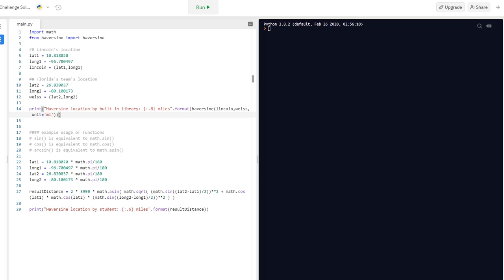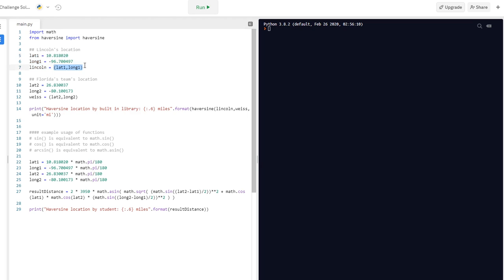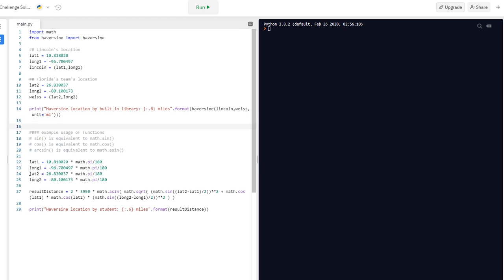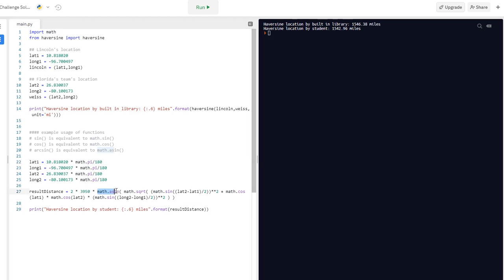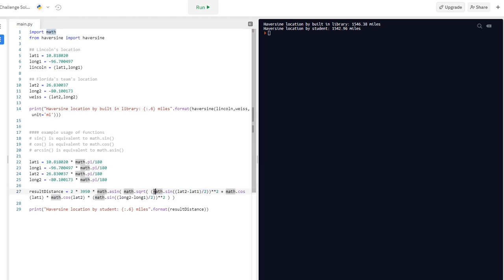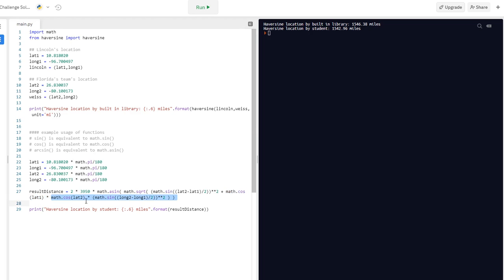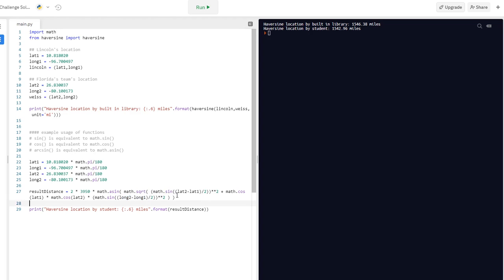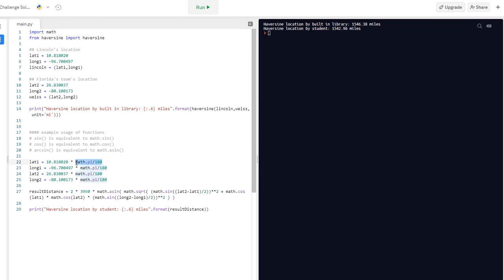Haversine Python lesson solution